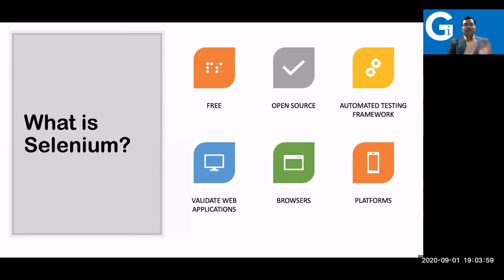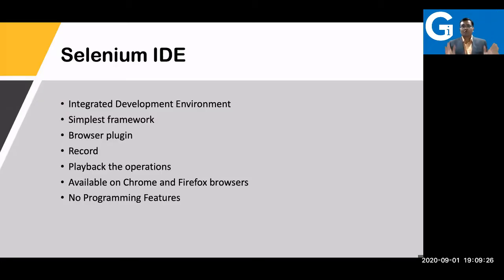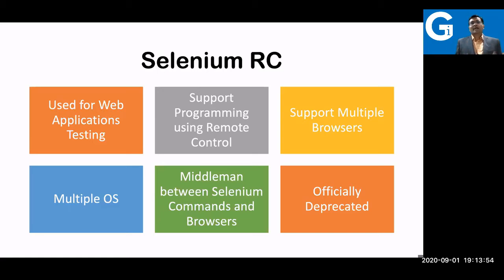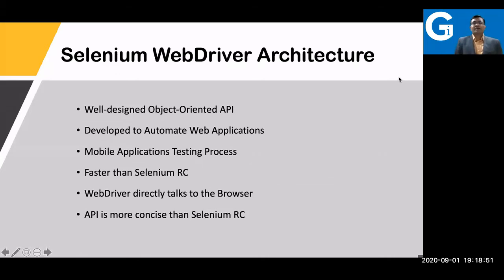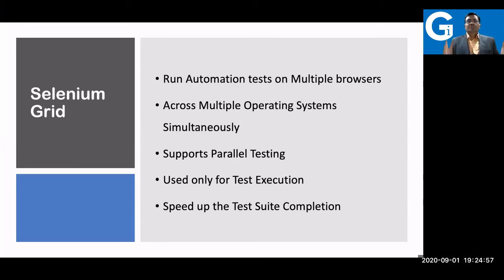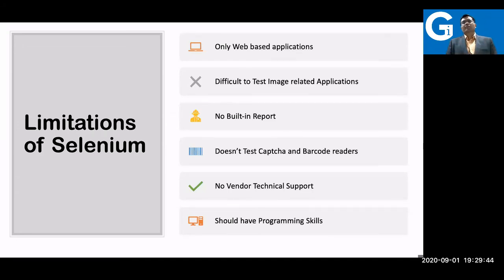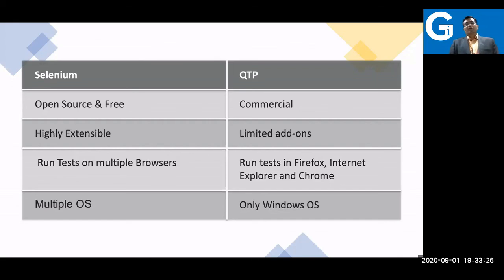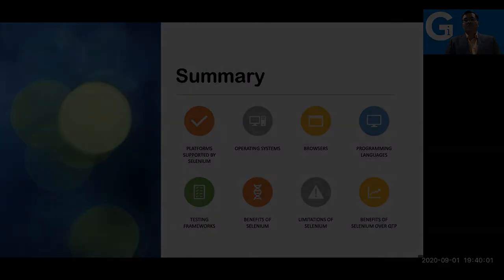What is Selenium ? [ Introduction | Selenium for beginners | Selenium IDE | Selenium Webdriver ]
What is selenium that gives an introduction to the automation software testing tool selenium? In this video following topics are cover:

🔹Selenium Components
🔹Who developed Selenium?
🔹Selenium IDE
🔹Benefits of Selenium IDE
🔹Limitations of Selenium IDE
🔹Selenium RC
🔹RC Benefits
🔹RC Limitations
🔹Selenium Webdriver
🔹Selenium Webdriver Architecture
🔹Webdriver Benefits
🔹Webdriver Limitations
🔹Selenium Grid
🔹When to use Selenium Grid?
🔹Advantages of Selenium
🔹Limitations of Selenium
🔹Advantages of Selenium over QTP
🔹Summary